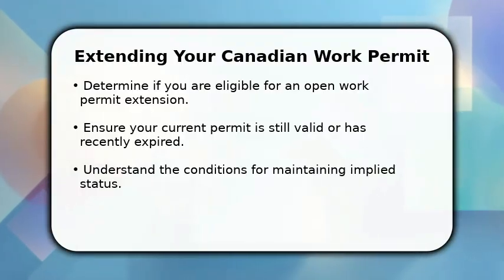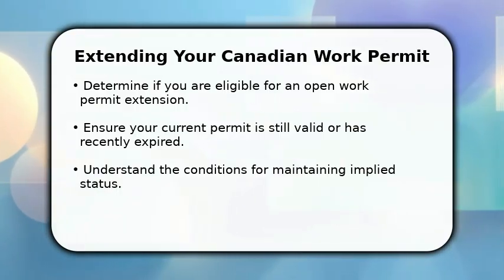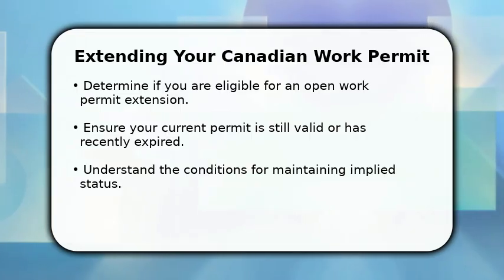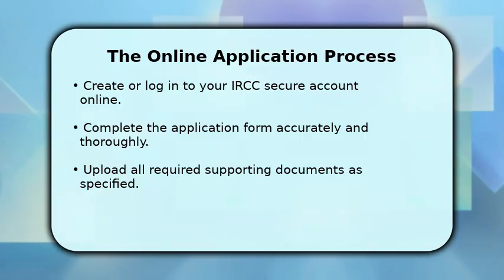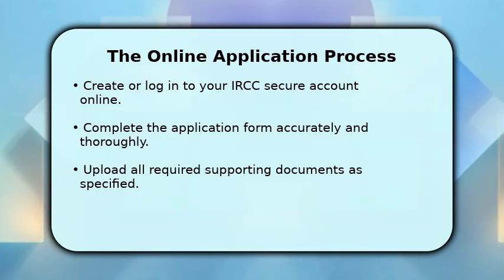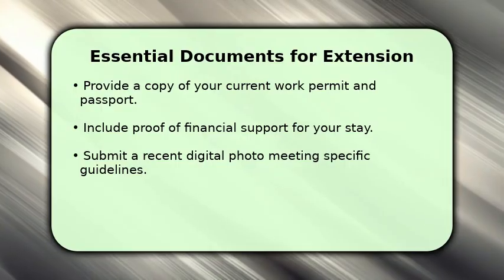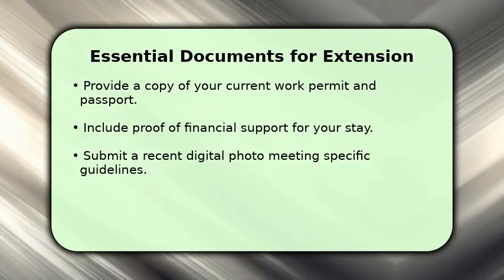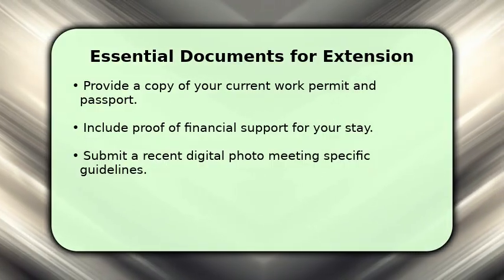How To Apply For Open Work Permit Extension In Canada (UPDATED)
Are you a foreign worker in Canada looking to extend your open work permit? This video will guide you through the step-by-step process of applying for an extension. We'll cover the required documents, application forms, and fees associated with the process. Whether you're on a temporary or permanent resident visa, we'll provide you with the necessary information to ensure a smooth application process.

open work permit extension canada, how to apply for open work permit extension, canada immigration updates, work permit extension requirements, foreign worker visa extension, temporary resident visa extension, permanent resident visa extension, immigration application process, work permit renewal in canada